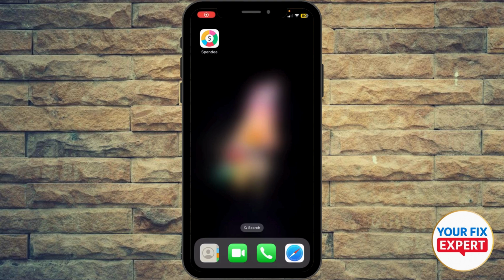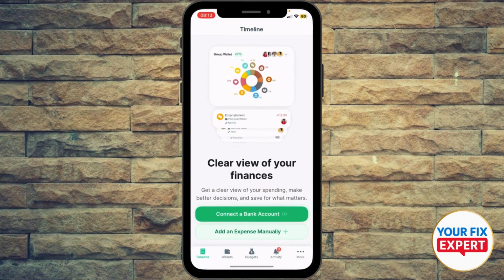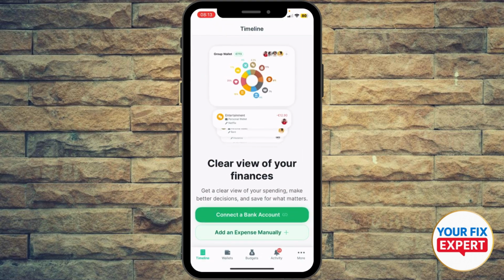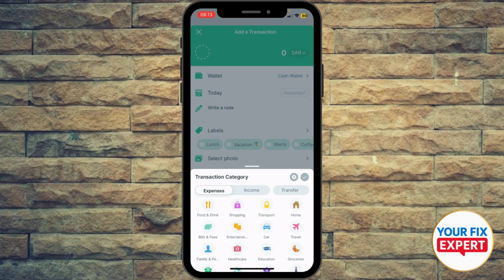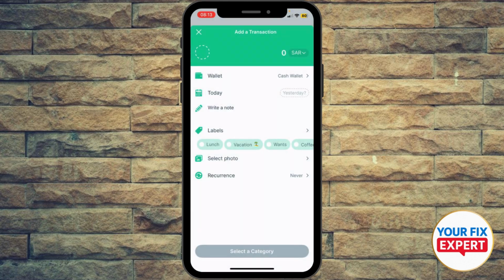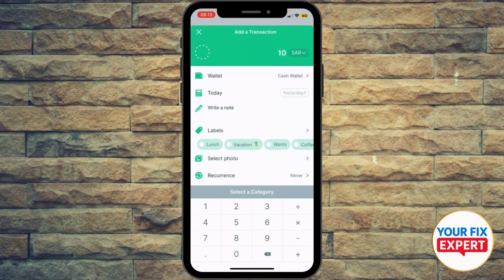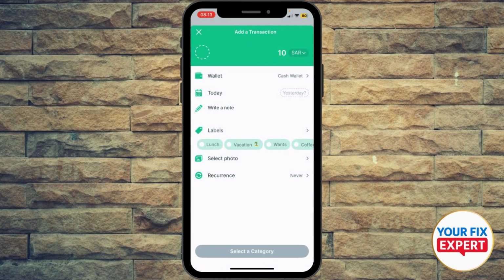How To Add Expense Manually In Spendee App - New Method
How To Add Expense Manually In Spendee App. In this simple guide, I’ll show you how to add an expense manually in the Spendee app using the built-in manual entry feature. You’ll learn exactly how to enter expense details, choose categories, and keep your Spendee expense tracking organized. If you’re new to the app, this beginner-friendly walkthrough will help you record expenses quickly and manage your budget with ease.